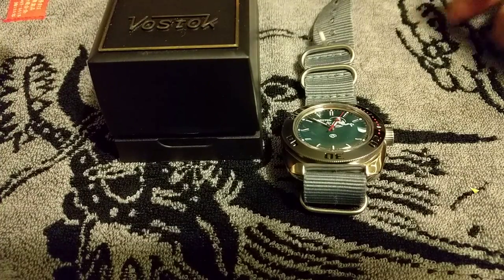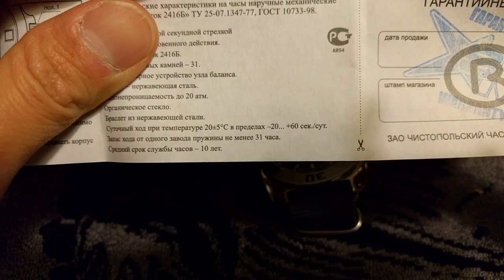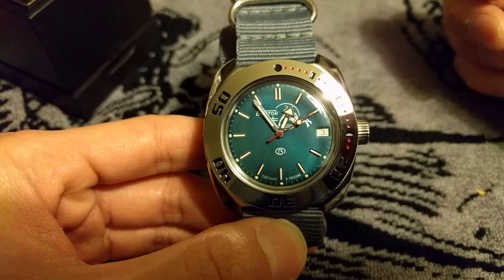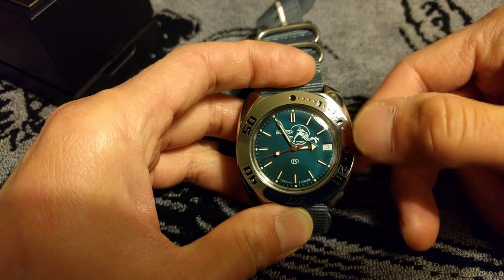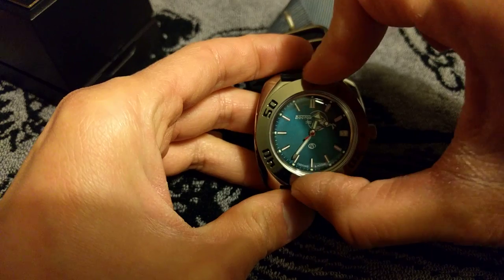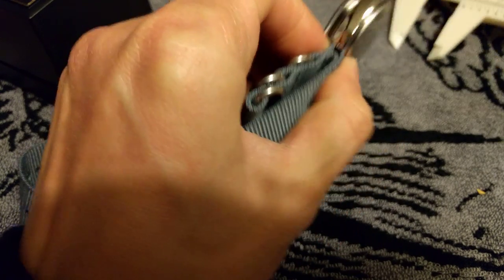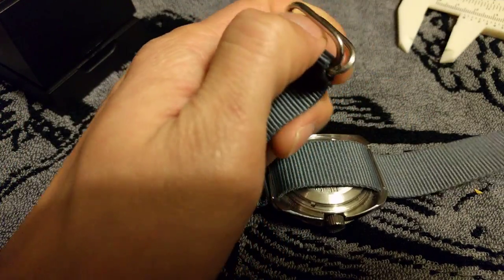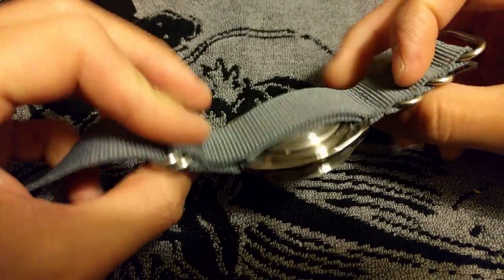Vostok Amphibia scubadude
Vostok amphibia 710 ministry case